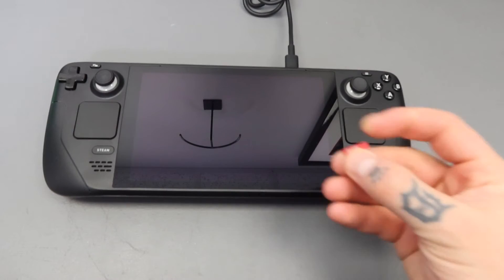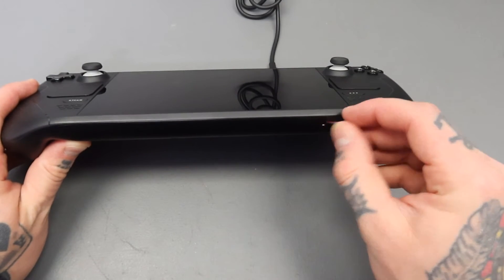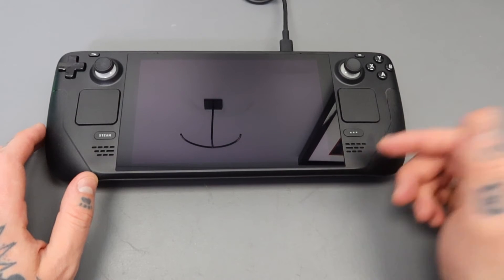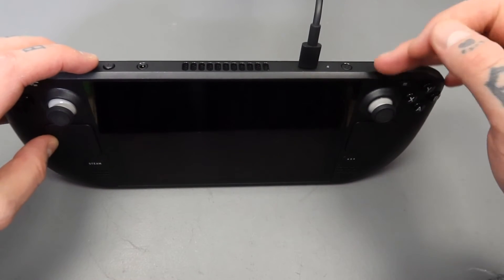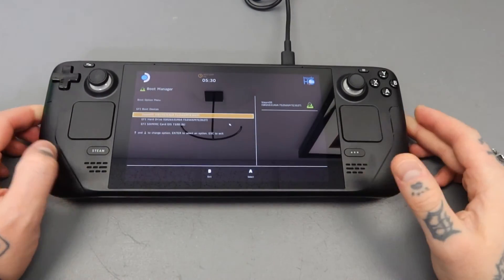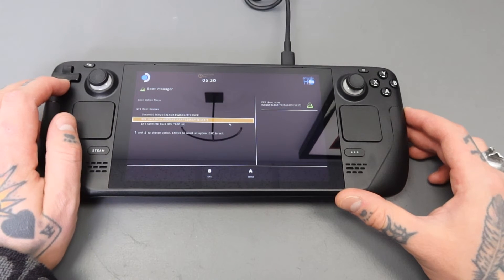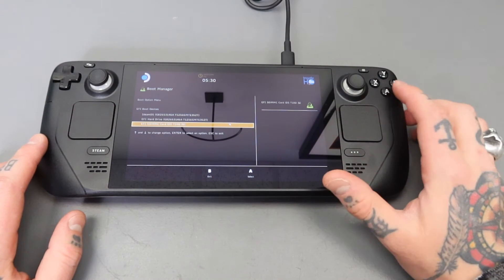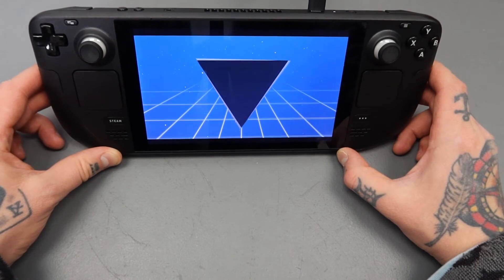How To Boot Batocera On The Steam Deck Handheld Game Console | Retro Gaming Guy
In this video I demonstrate how to boot up Batocera from a Micro SD Card on the Steam Deck Handheld.

If you enjoyed this video, please leave a THUMBS UP on this video!